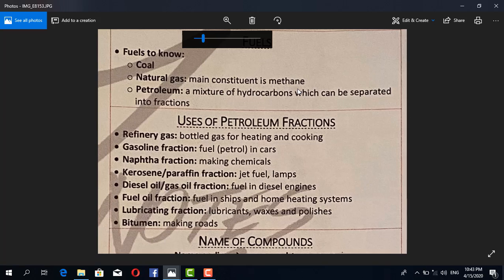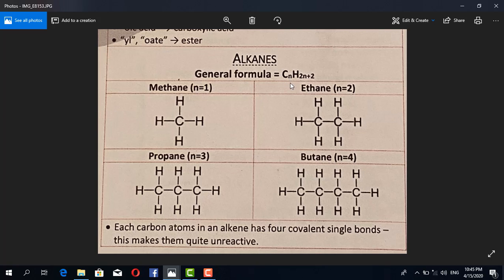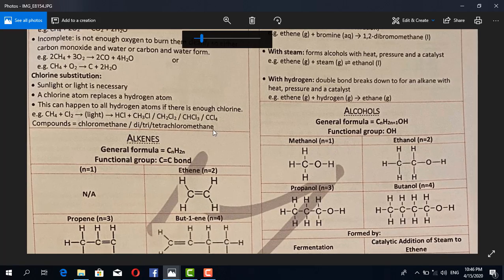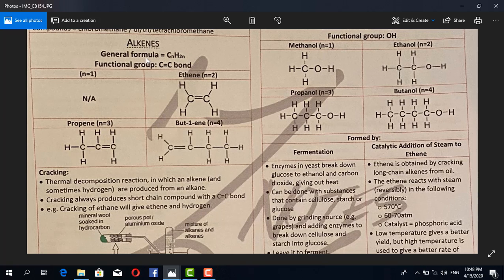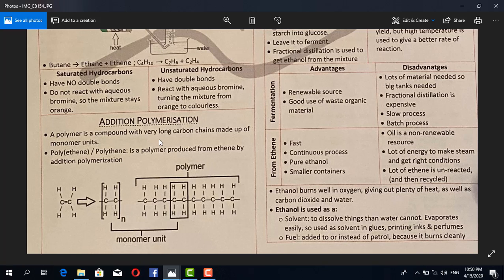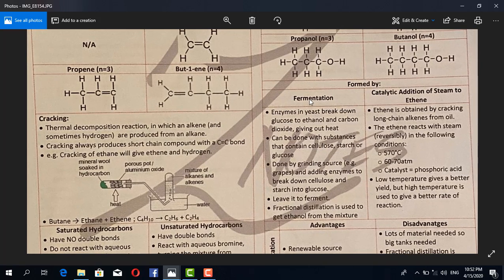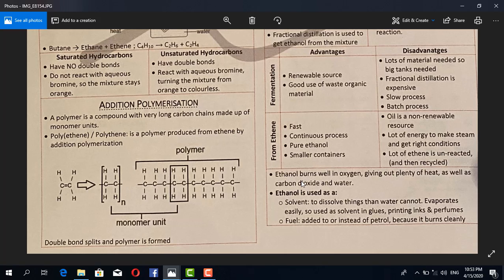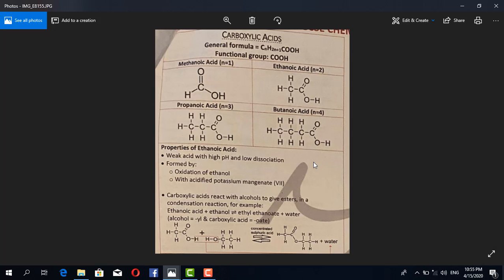grade 10 chemistry